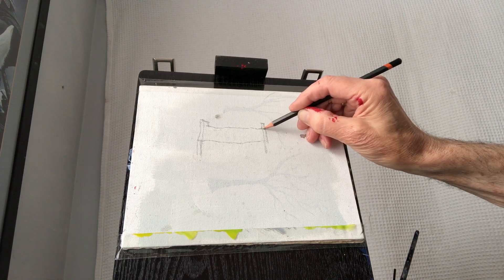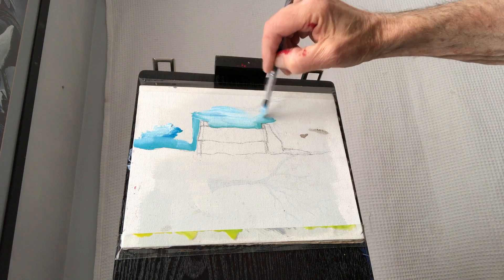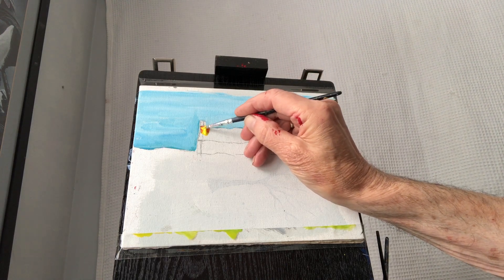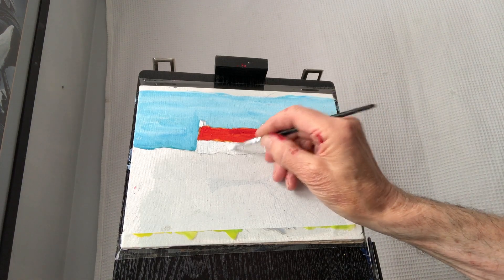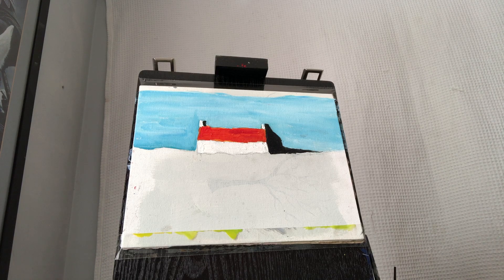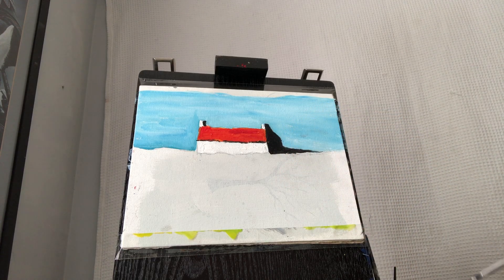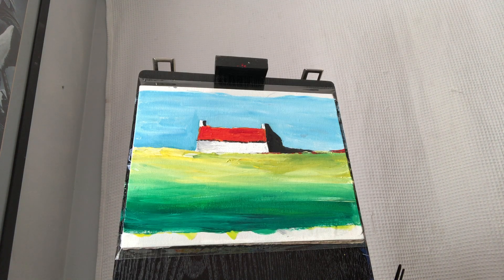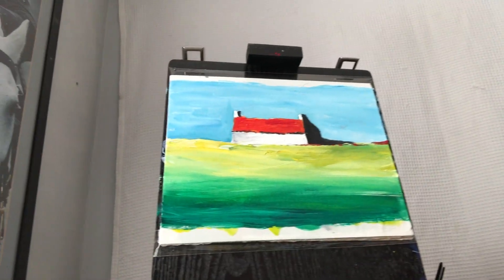Painting with John Carpenter: Part 6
In this session, learn how to paint a cottage with John Carpenter.